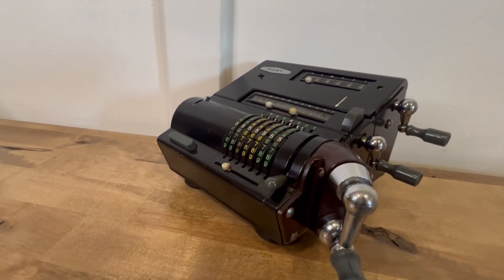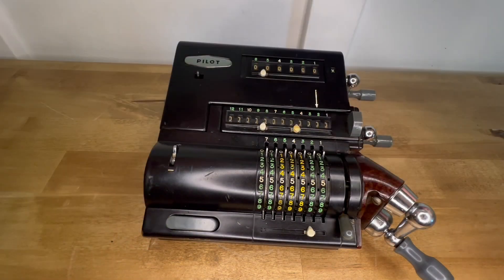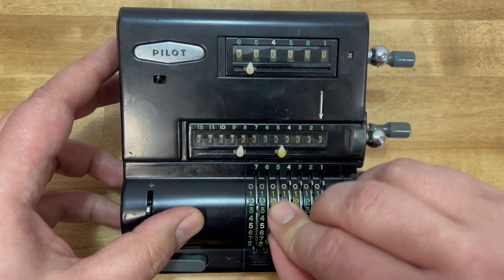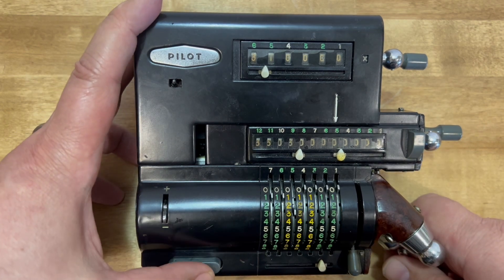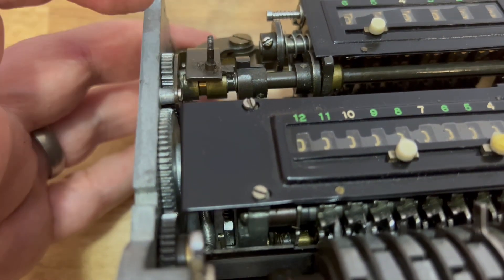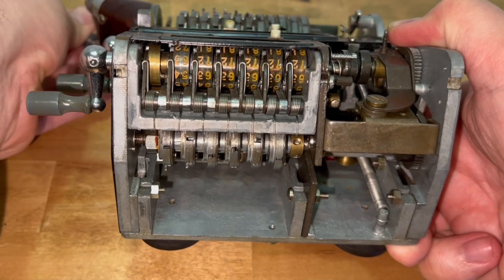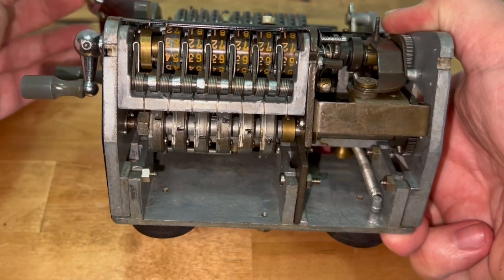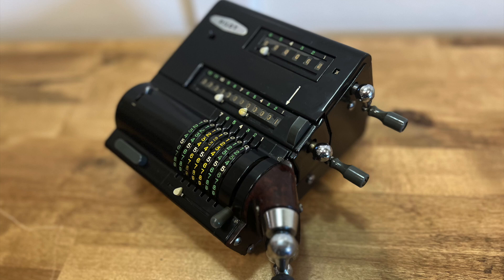Pilot P-1 mechanical calculator